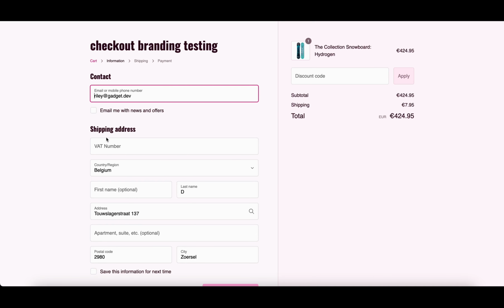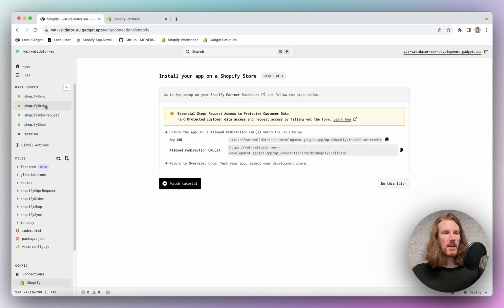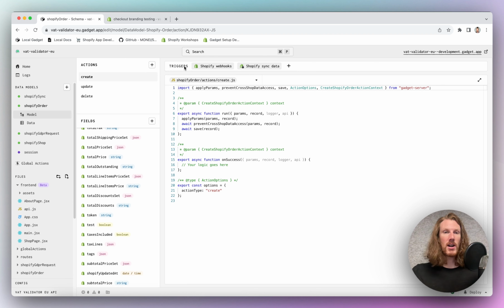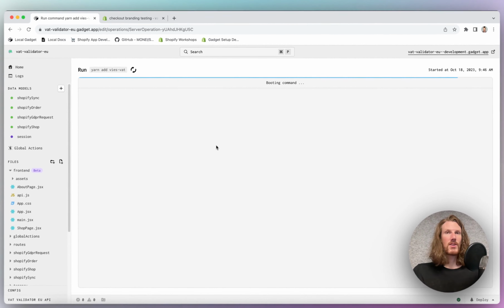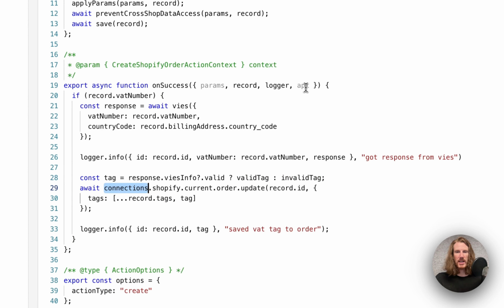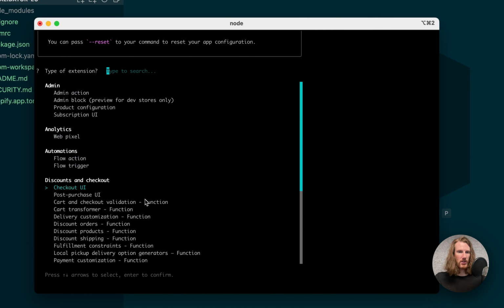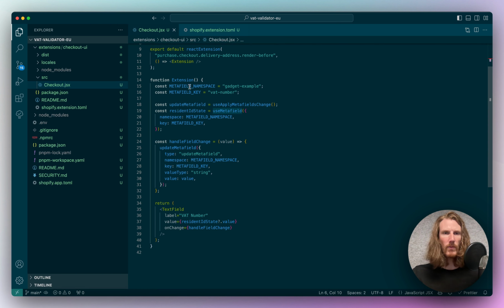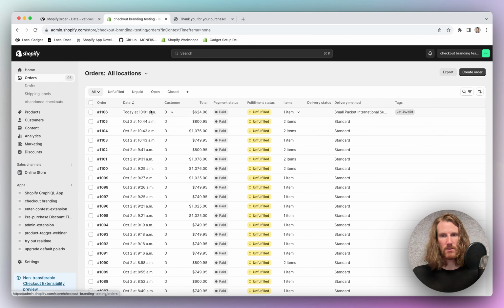Build a Shopify checkout UI extension to validate VAT numbers in under 20 minutes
Gadget v1.0 has been released! The product has been updated and this tutorial may not work without some modifications. for the latest information.

In under 20 minutes, Riley builds a VAT validation app for Shopify that allows shoppers in the EU to enter a VAT number, then tags the order as valid or invalid.

Chapters
00:00 Intro
00:17 Create a new Gadget app
00:42 Connect to Shopify
05:10 Add a metafield to orders
07:49 Backend code for tagging orders
12:04 Set up a checkout UI extension
15:14 Modify extension for VAT
17:47 Test it out
20:05 Any questions?